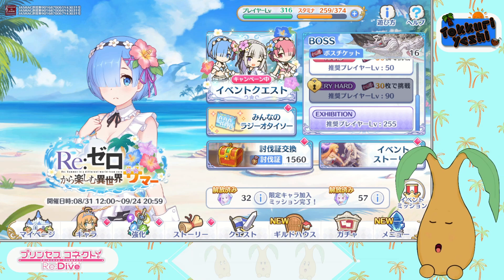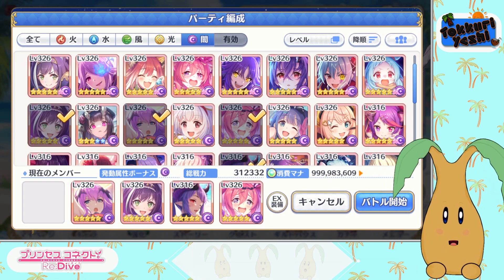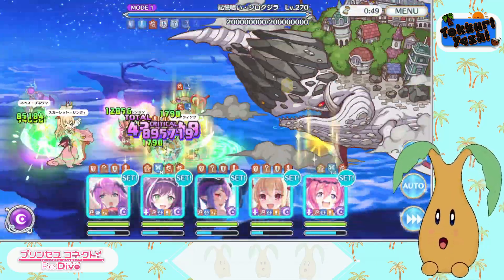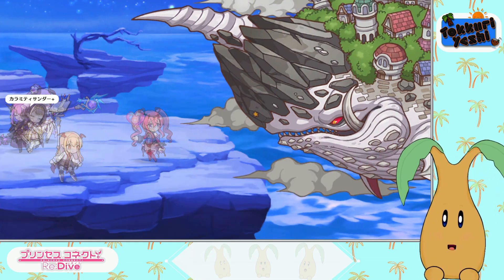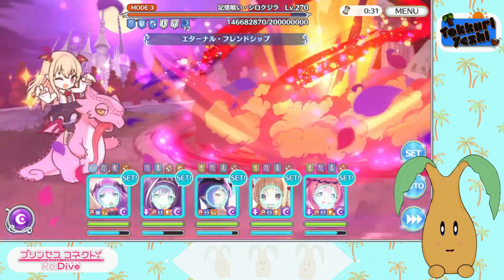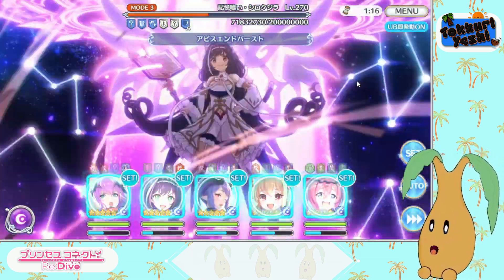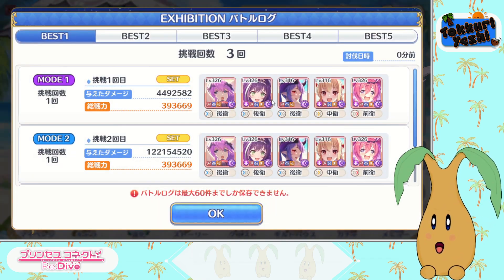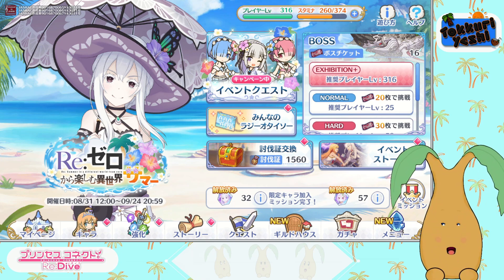[Princess Connect Re:Dive] Re:Zero Is Here! White Whale SP Boss Teams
プリンセスコネクト！Re:Dive

[About Me]

Hello everyone, I am Tokkuri Yashi your Palm Tree Friend and a Vtuber. I am a huge fan of Hololive and vtubing and it was from watching videos from Hololive talents that inspired me to create content in this style.

[About Video]

Today we take a look at the SP boss Memory Eater White Whale for the new story event Re:ZERO − Starting Life in Another World. We will also talk a little about the new summer Remu and summer Amelia.

[Video Detail]

プリコネR